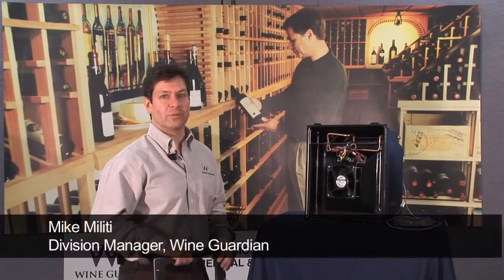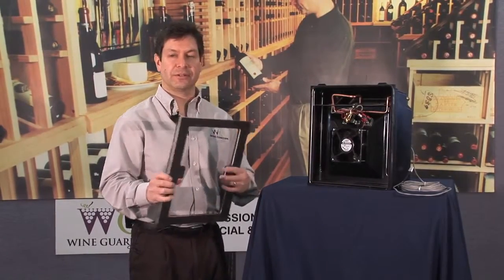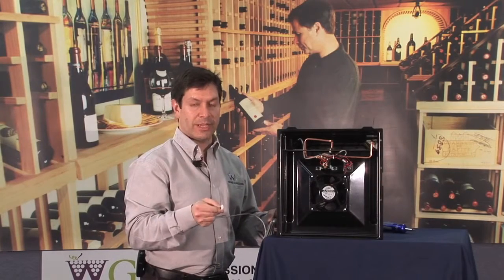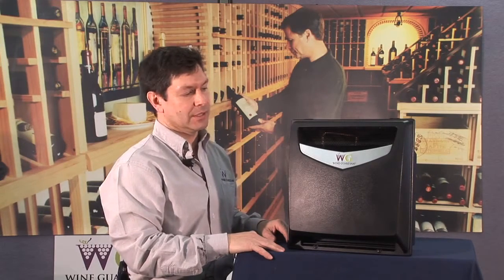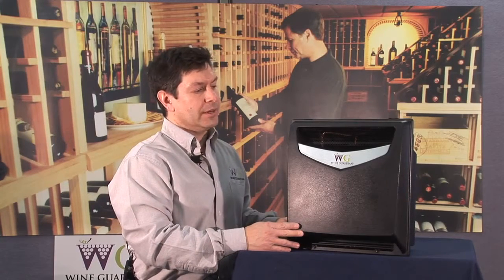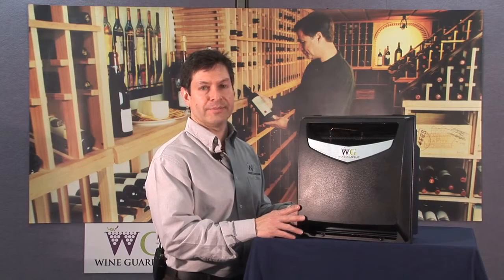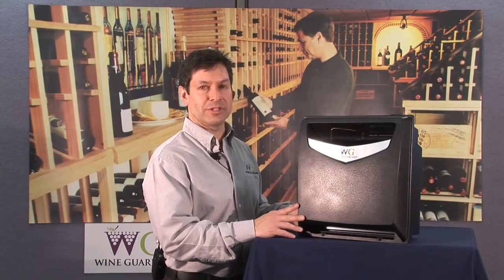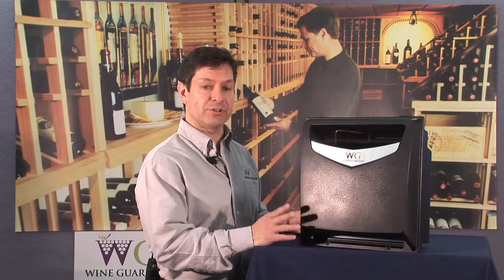Wine Guardian Humidifier Installation Guide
*At 9:08, the video mistakenly says to select 1 for a standalone humidifier and 2 for an integrated humidifier. Selecting 1 is actually used to select an integrated humidifier while selecting 2 is used to select a standalone humidifier. As of 2022, Wine Guardian no longer offers the through-the-wall mounting bracket for the standalone humidifier.

Learn how to install the Wine Guardian Humidifier in a residential or commercial setting. Wine Guardian Humidifier's keep the humidity levels in your wine cellar at a stable level to ensure proper wine storage.